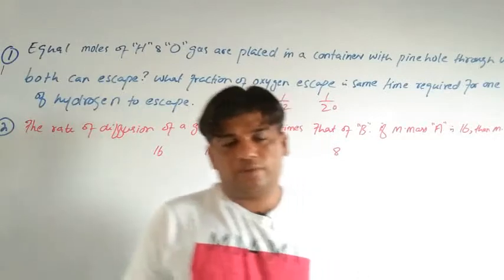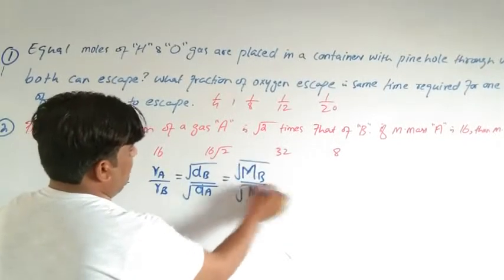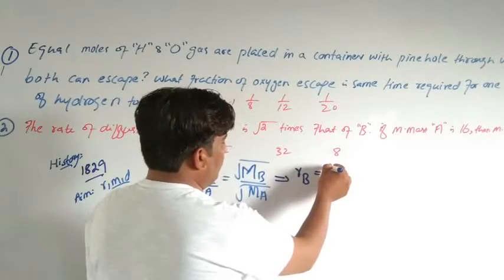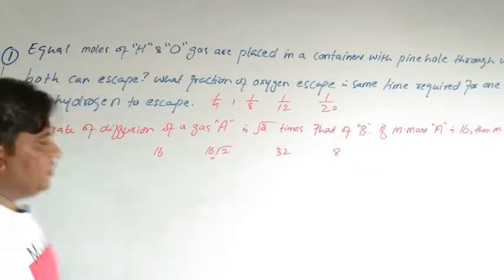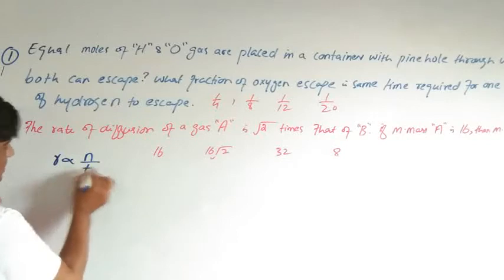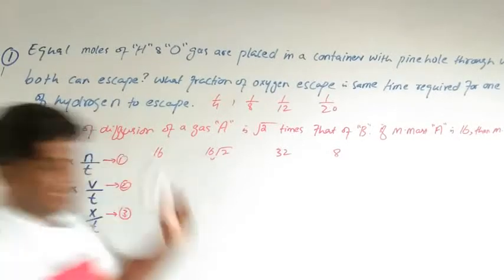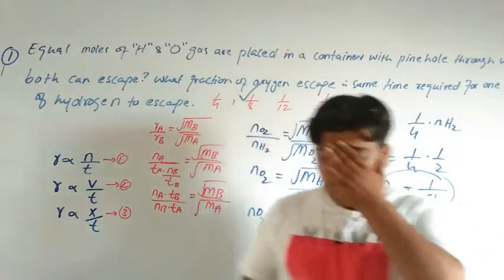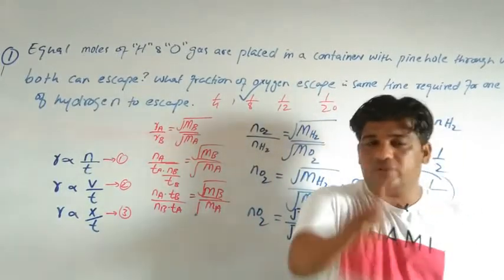chemistry class 11 ch 3 lec 16 topic mcqs grams law